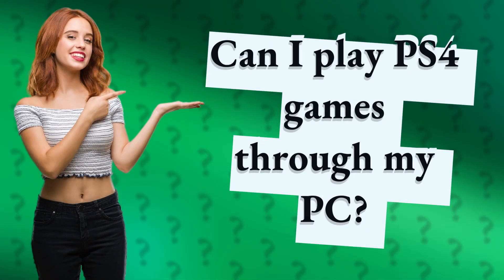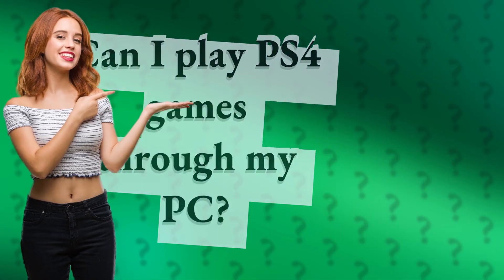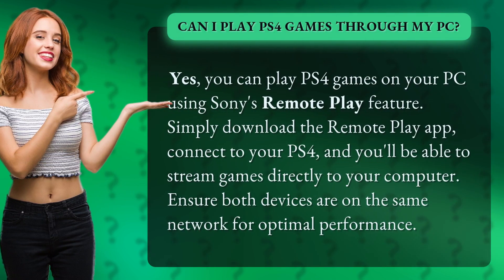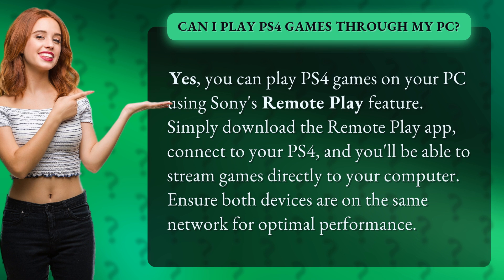Can I play PS4 games through my PC?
How to Play PS4 Games on Your PC with Remote Play • Play PS4 Games on PC • Learn how to use Sony's Remote Play feature to stream your favorite PS4 games directly to your computer. Connect your devices and enjoy gaming on your PC today!